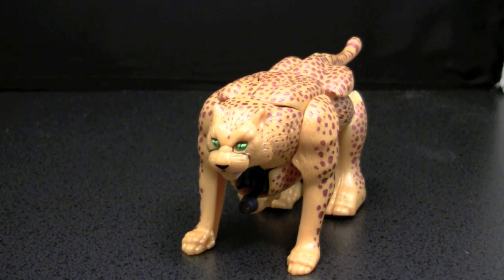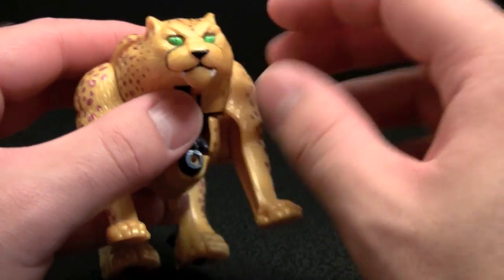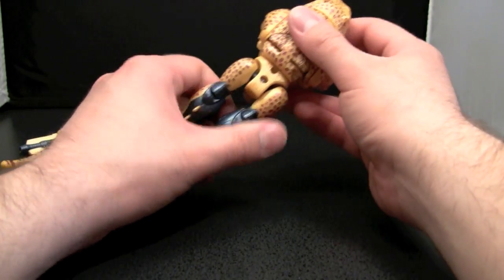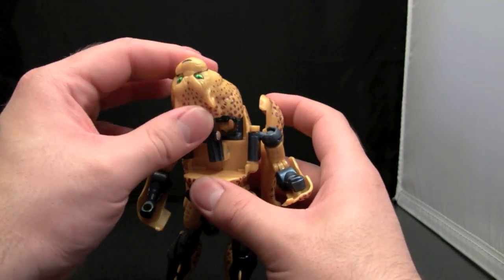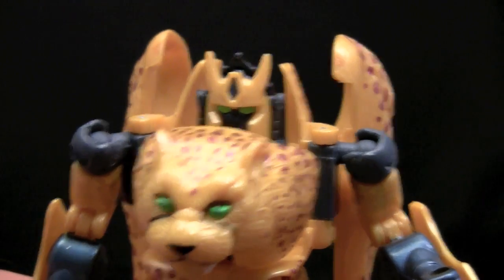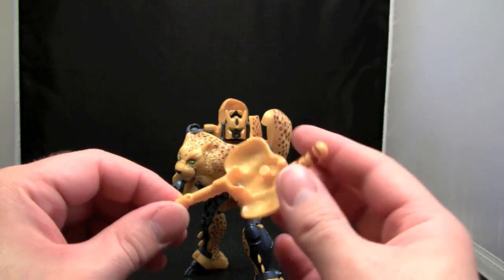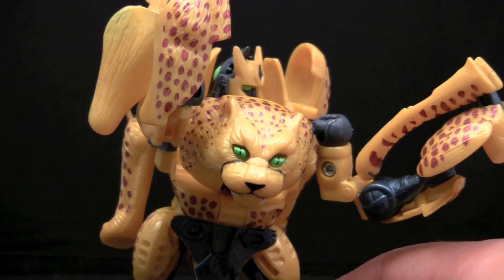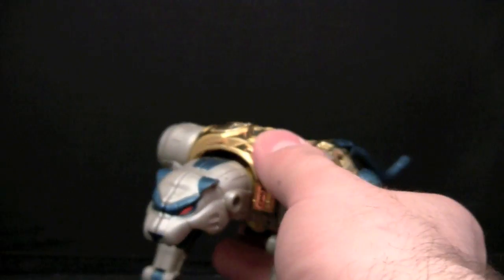Beast Wars - Deluxe class - Cheetor (Fox Kids Version)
Sadly I never got a hold of the original or the recently release versions of this figure.